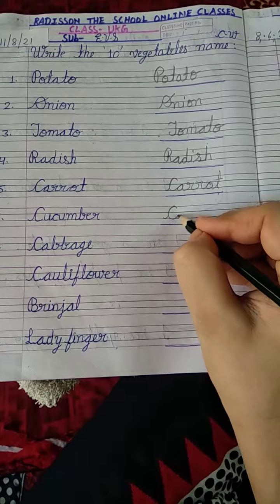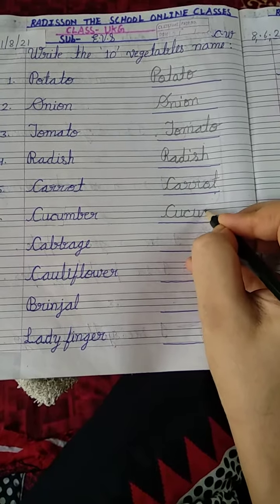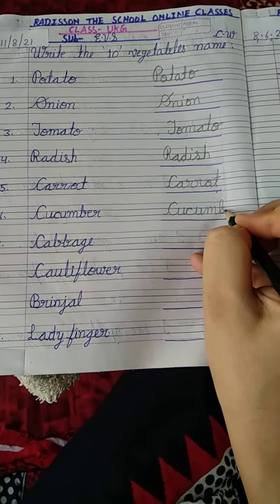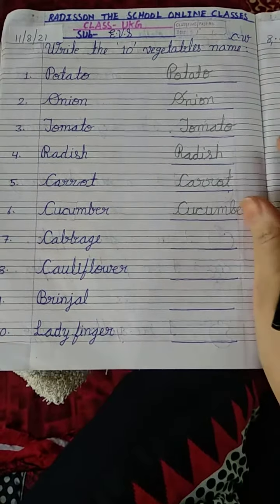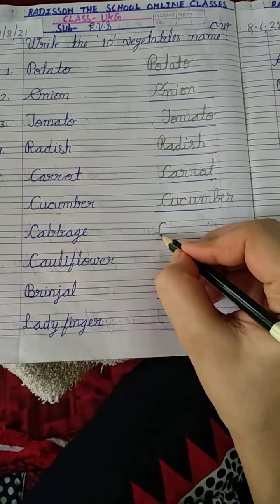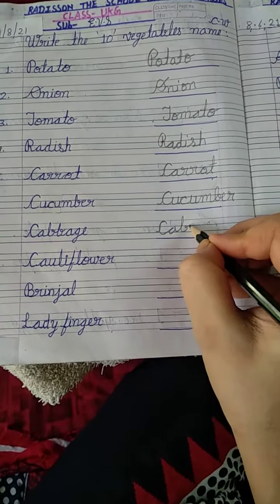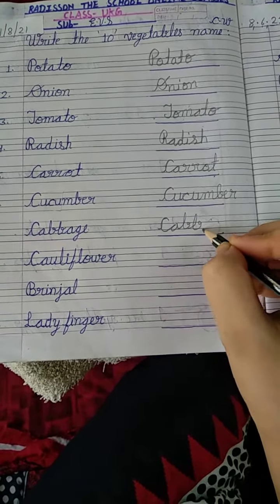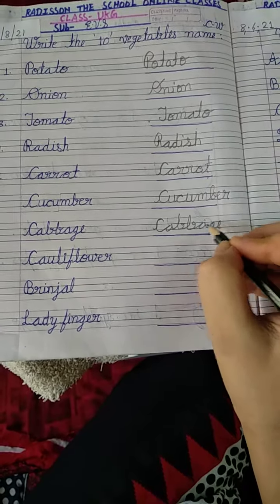11/8/21 EVS Assignment video ✍️